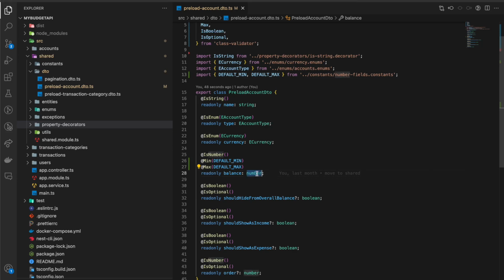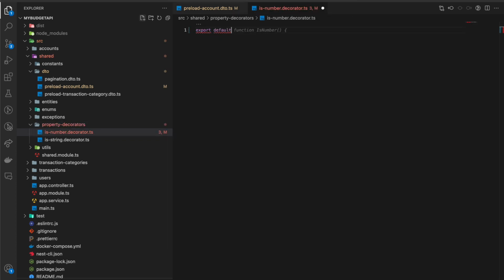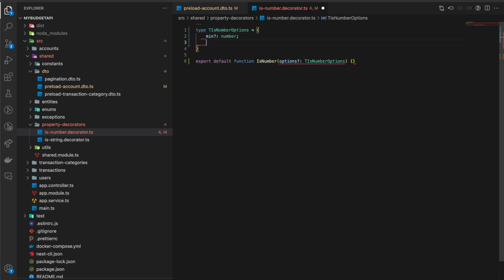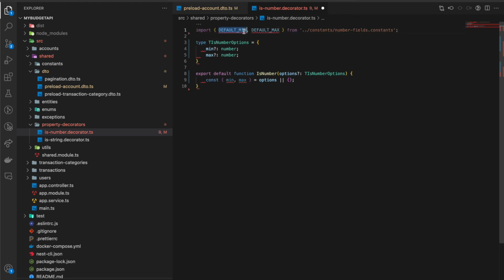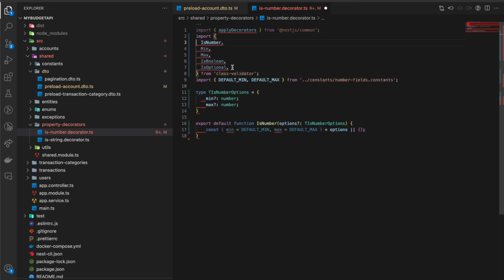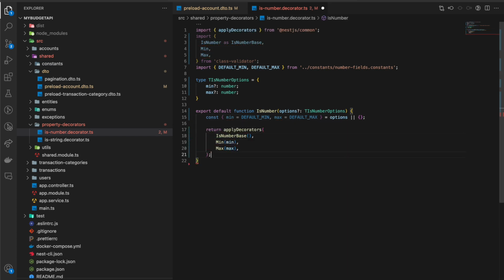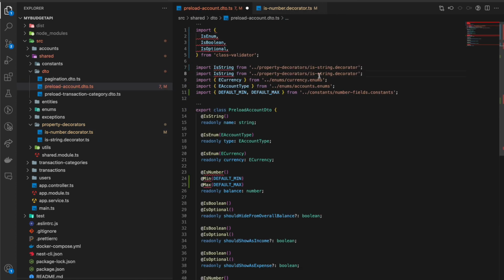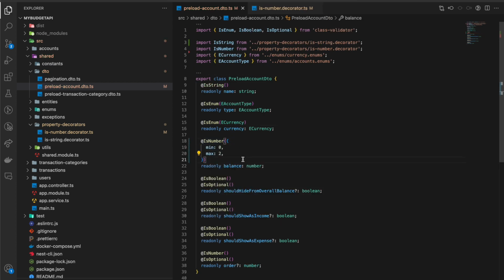Validation with Custom Decorators: Quick NestJS sample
Unlock the full potential of data validation in your NestJS applications by learning how to create custom decorators! In this detailed tutorial, we delve into the power of the class-validator library and show you how to craft a versatile IsNumber decorator. This custom decorator not only checks if a value is a number but also lets you specify minimum and maximum values for enhanced data integrity.

import { applyDecorators } from '@nestjs/common';
import { IsNumber as IsNumberBase, Min, Max } from 'class-validator';
import { DEFAULT_MIN, DEFAULT_MAX } from '../constants/number-fields.constants';

type TIsNumberOptions = {
  min?: number;
  max?: number;

export default function IsNumber(options?: TIsNumberOptions) {
  const { min = DEFAULT_MIN, max = DEFAULT_MAX } = options || {};